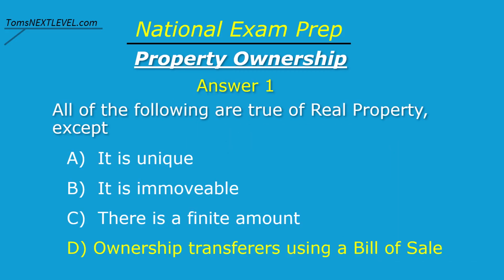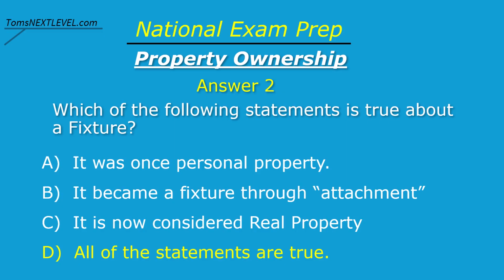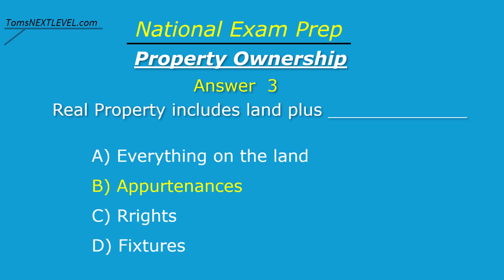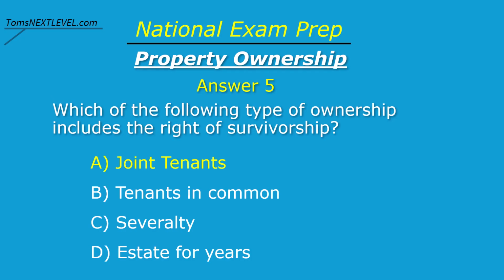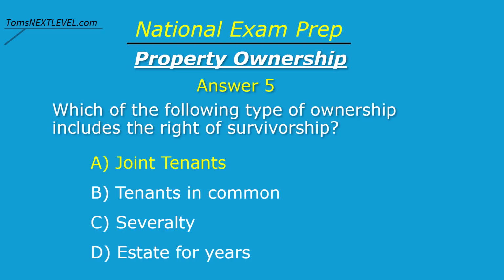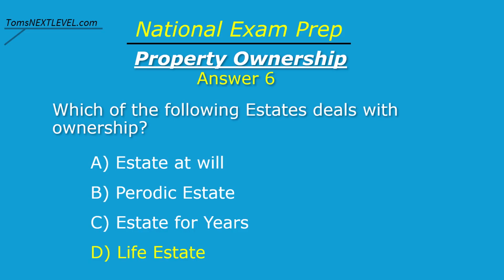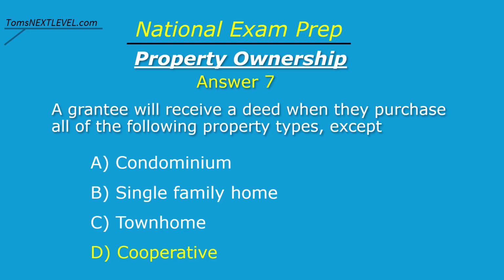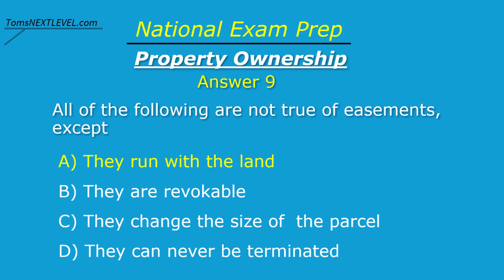Practice Exam! 9 Property Ownership qus.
Practice Exam for Property Ownership. 9 Questions with Answers and Exam tips.
Practice Exams for all 10 National Exam Topics coming soon.